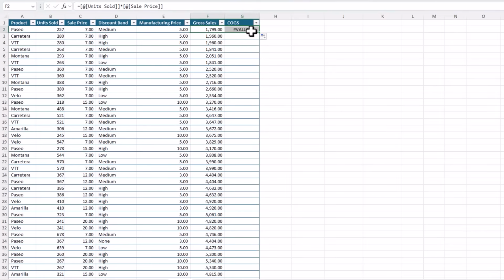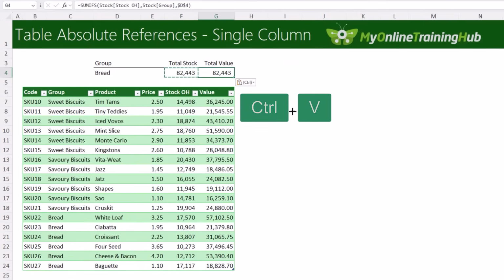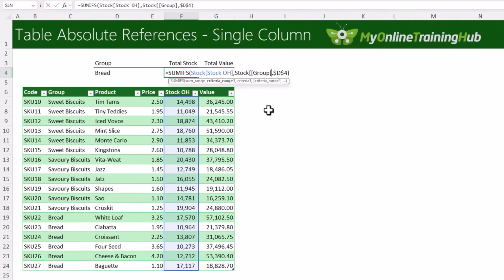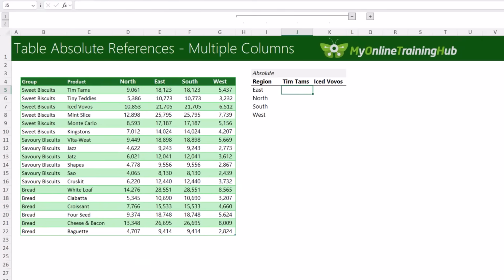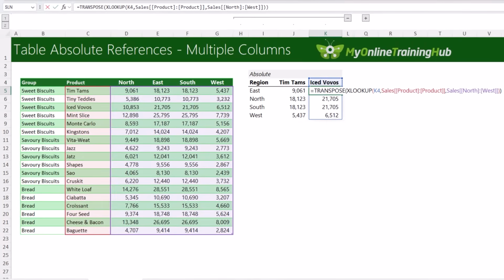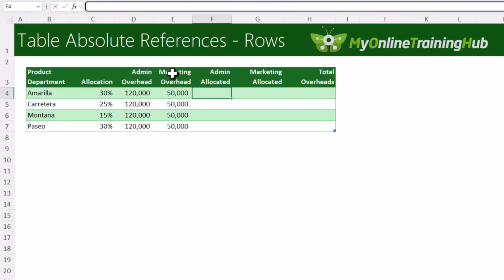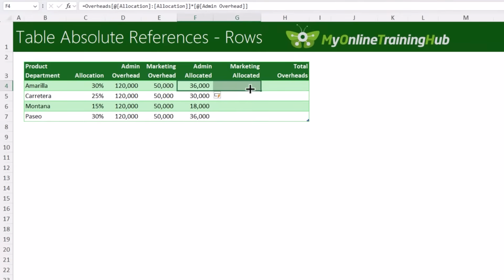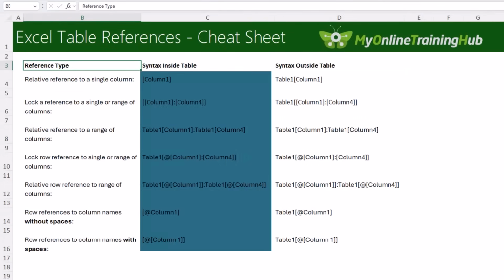Lock Structured References in Excel Tables (No More Formula Errors)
How to lock table column and row references in Excel formulas.

The problem with Excel Tables is there’s no easy way to lock the references to the columns so when you copy the formula across to other columns, it ends up in a mess. In this video I’ll show you how to lock table references and a shortcut to apply them.

⏲ TIMESTAMPS
0:00 The problem with Excel Tables
0:14 Locking single columns
2:56 Locking multiple columns
4:41 Locking rows
6:56 Excel fixes for the most common problems